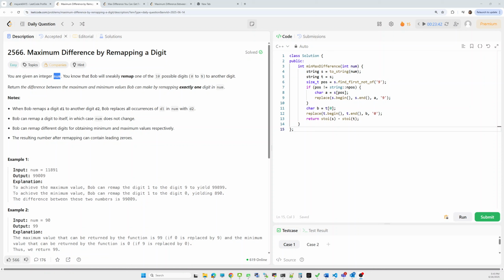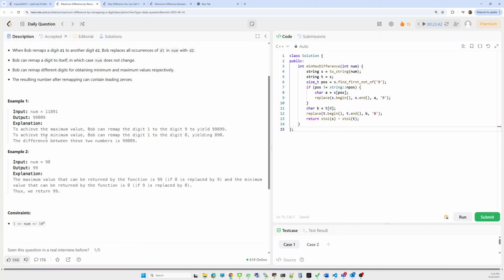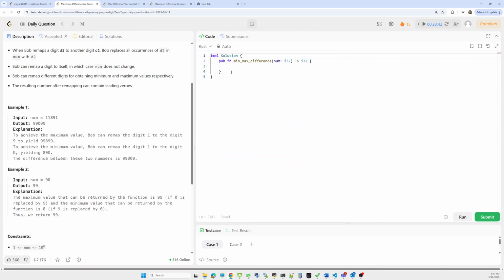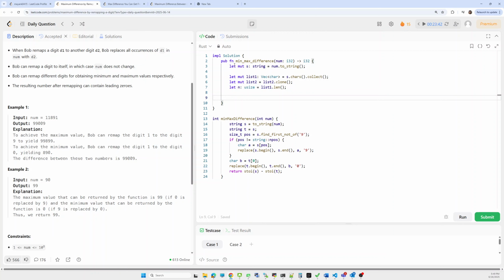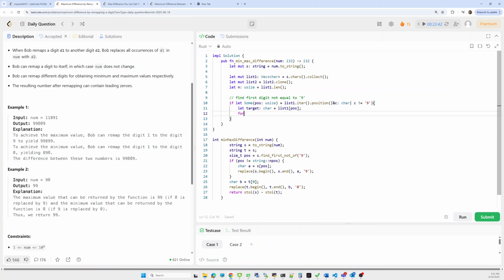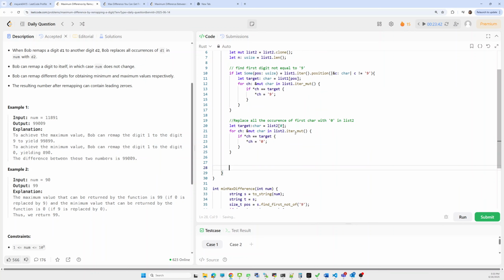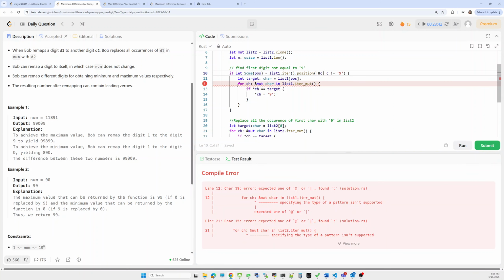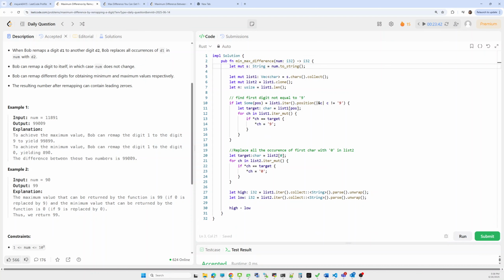2566 Maximum Difference by Remapping a Digit using C++ & RUST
In this video, I discuss the approach and implementation using C++ & RUST